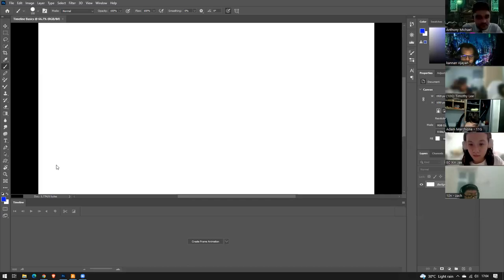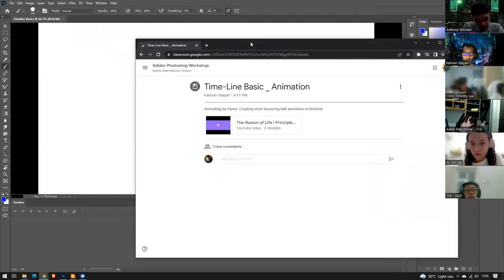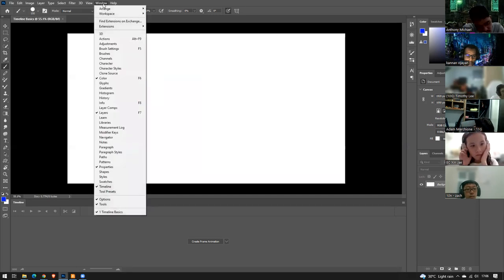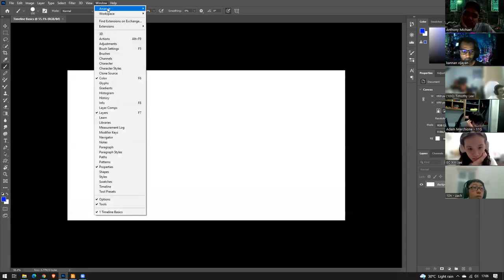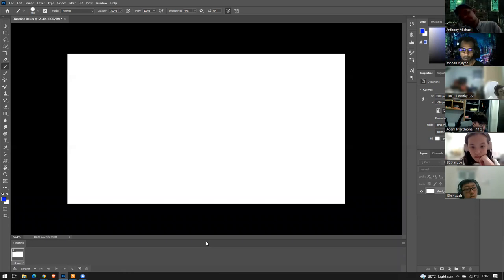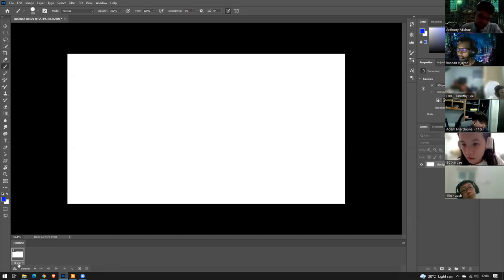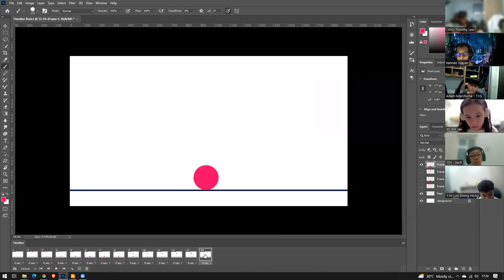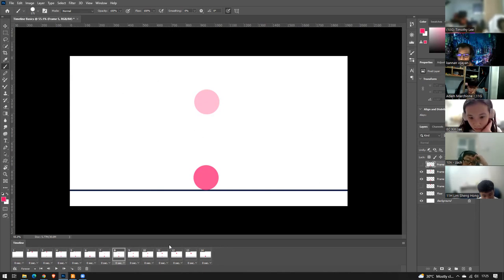Timeline Basic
Frame frame simple bouncing ball